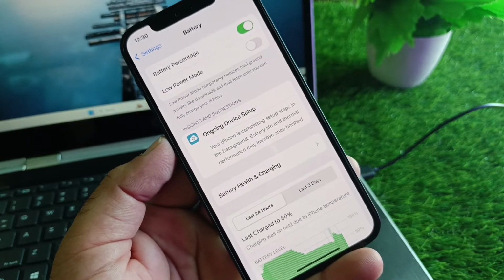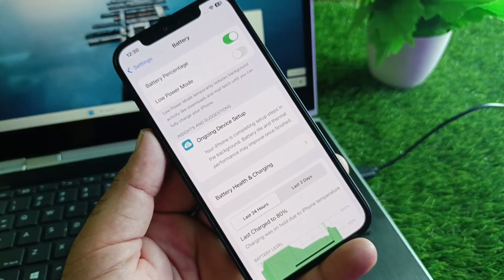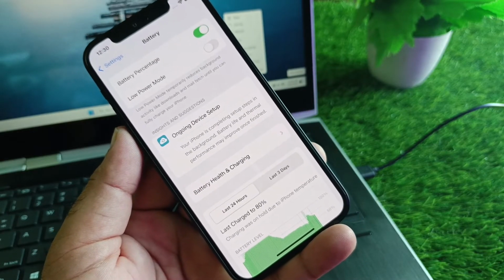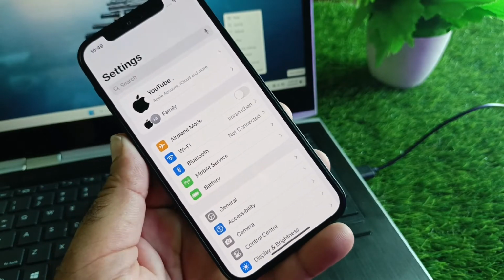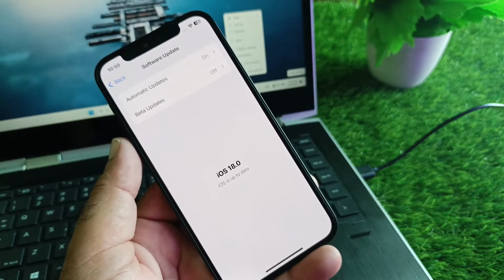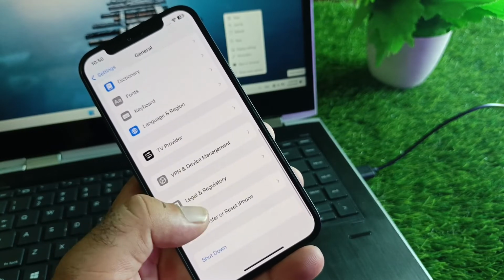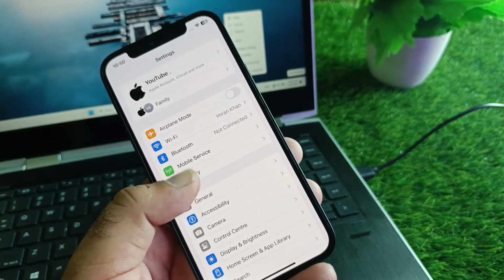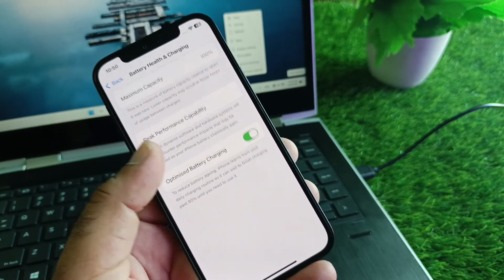FIXED ✅: Ongoing Device Setup iPhone Battery iOS 18 Problem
Is your iPhone stuck on "Ongoing Device Setup" for battery optimization after updating to iOS 18? In this video, I’ll walk you through the steps to fix this issue and complete the device setup smoothly.

What You'll Learn:

Reasons why the ongoing device setup for battery gets stuck

Step-by-step guide to fix the setup issue on iOS 18

Tips to optimize iPhone battery performance

If this video helped you resolve the device setup issue, make sure to like the video!